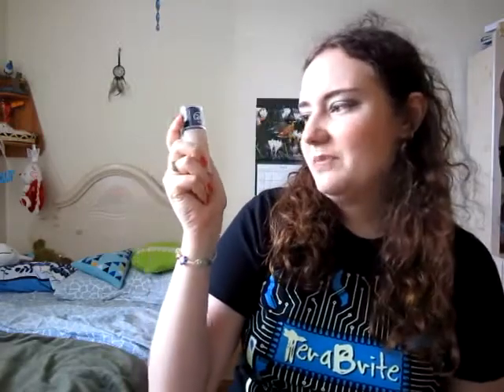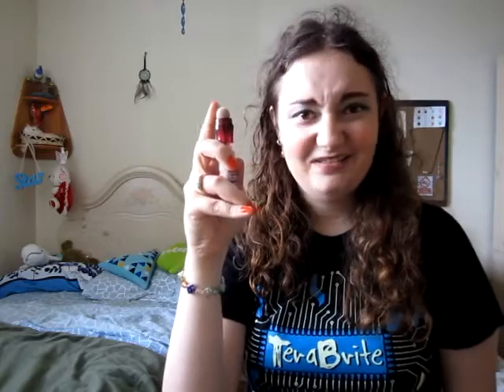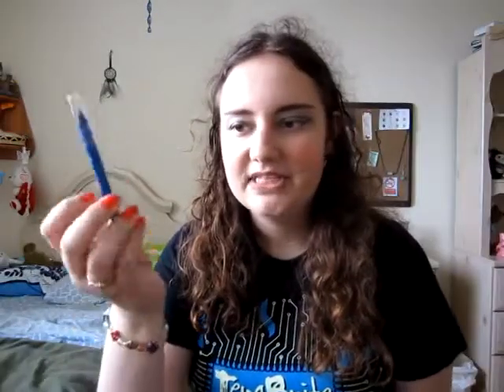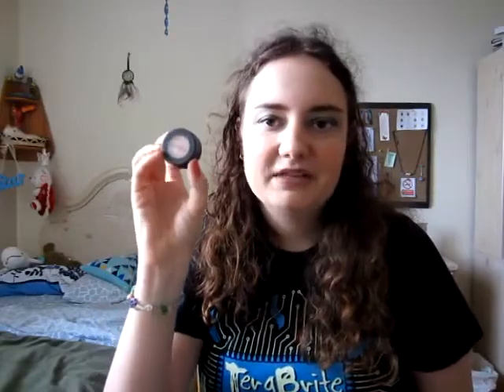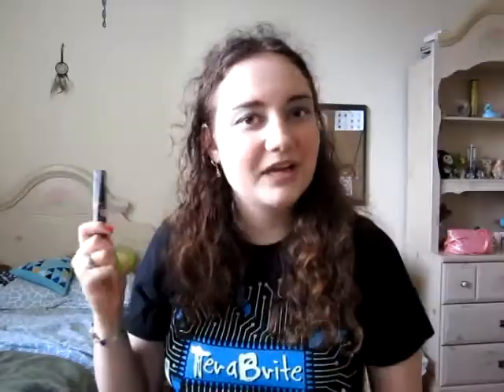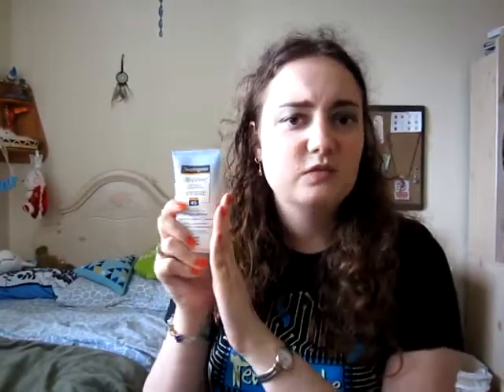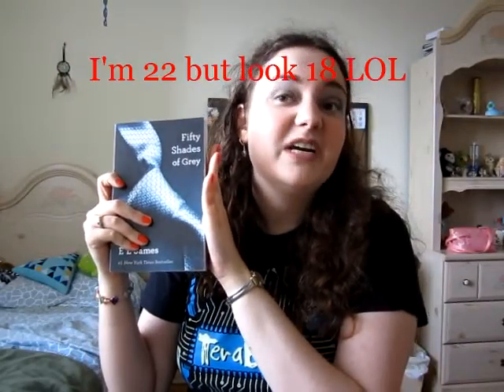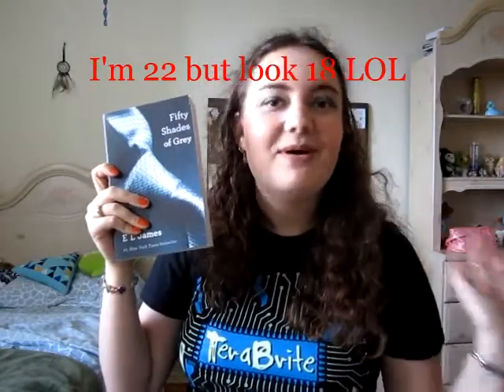Favorites May 2012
I make the craziest faces sometimes

Products Mentioned:
Revlon Color Stay foundation in Ivory
Maybelline Instant Age Rewind Eraser concealer in fair
Bobbi Brown gel liner in shimmering black mauve
Smashbox eye shadow in 35 mm
Rimmel lasting finish by Kate lipstick in 003
Neutrogena Ultra Sheer sunscreen (SPF 45)
Lindt white chocolate

Favorite book: Fifty Shades of Grey by E.L. James

What I'm wearing:
Hard Candy Glamoflauge concealer in Light
Maybelline Instant Age Rewind Eraser in Fair
Hard Candy Glow All The Way Luminizer in Doll Face
Wet N Wild Color Icon Trio in I'm Getting Sunburned
Revlon Color Stay Brow Enhancer in Medium Brown/Soft Pink
Bobbi Brown Cream Gel Liner in Black Mauve Shimmer Ink
Maybelline XXL Pro Mascara